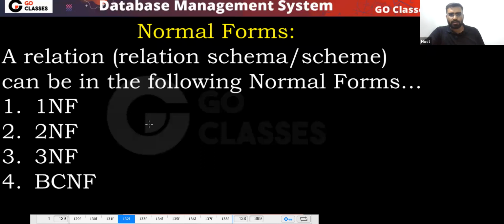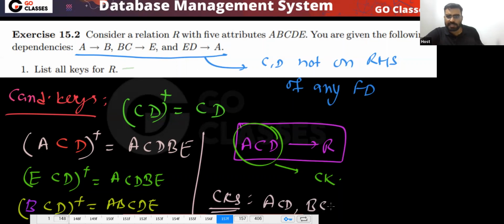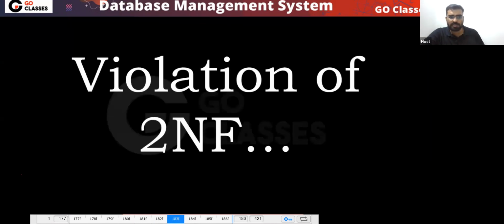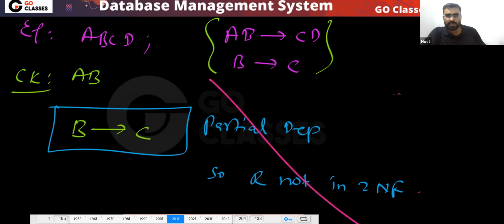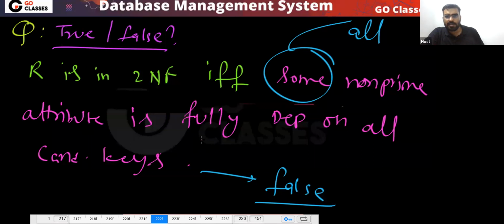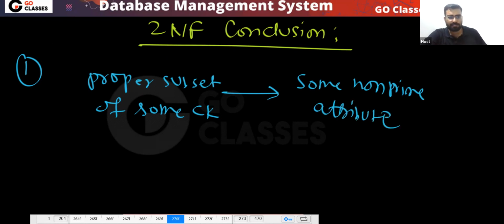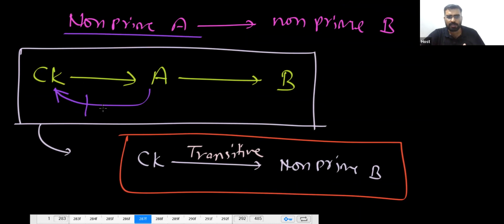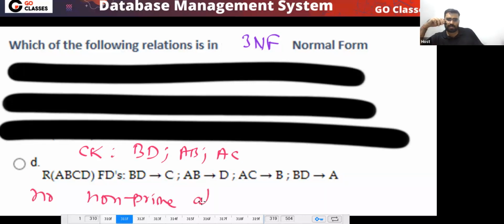Normalization Lecture 2 - 3NF Normal Forms | DBMS | Transitive Dependency | Deepak Poonia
Join GATE Overflow Telegram Group for GATE CSE Doubt Discussions

Join GO Classes Telegram_Group for GATE CSE Doubt Discussions

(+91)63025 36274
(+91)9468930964